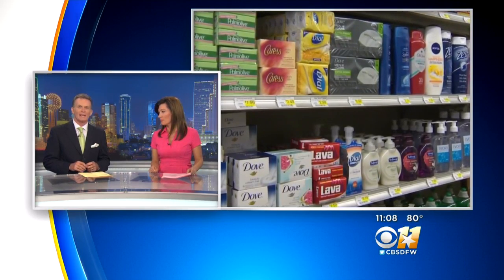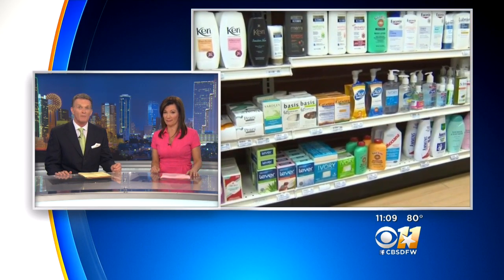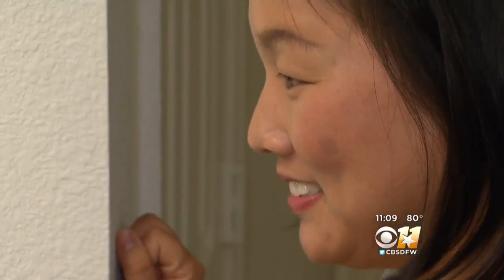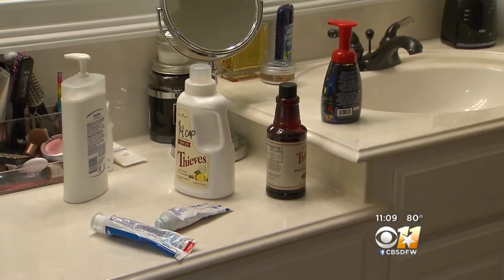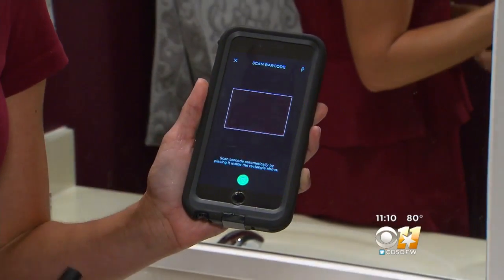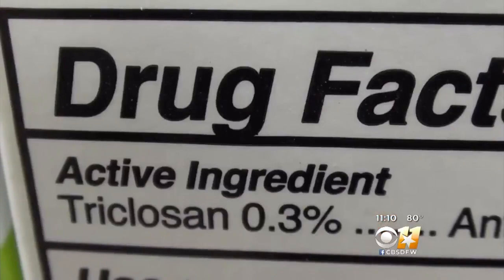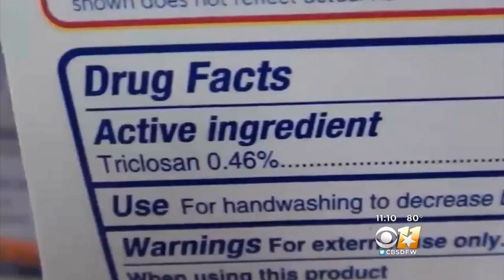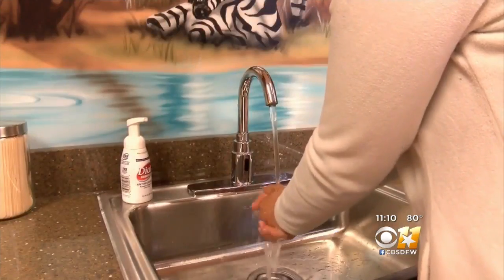Plain Soap And Water Still The Best Against Germs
The Federal Food and Drug Administration has determined that when it comes to getting rid of germs, stick with soap and water.